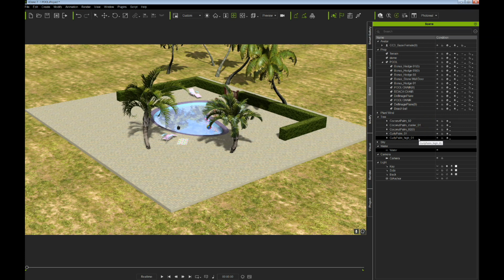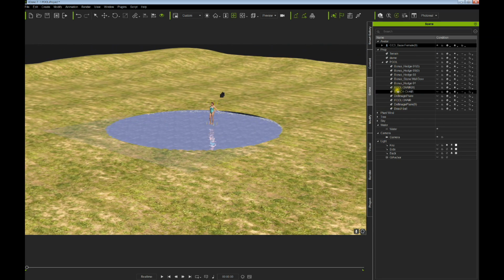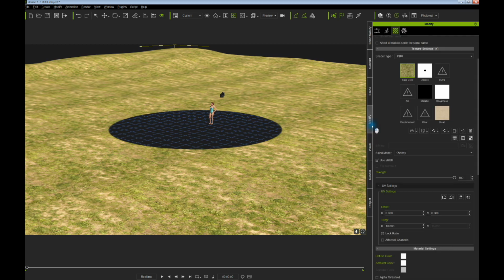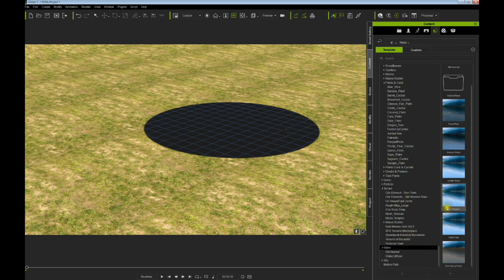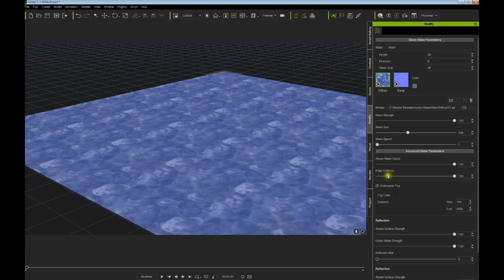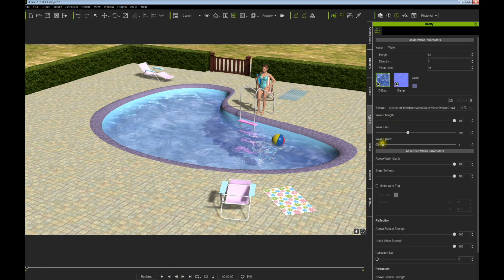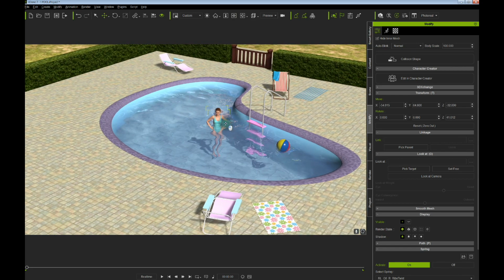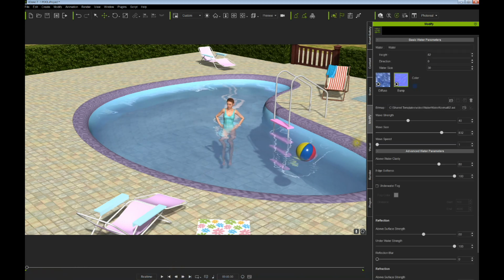POOL WATER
Be sure to Right-Click on the terrain and select "Convert to Prop".
While the old Water props in iClone have changed a bit they are still useful for certain things. Hopefully water & reflections in general will be upgraded in future versions of iClone.